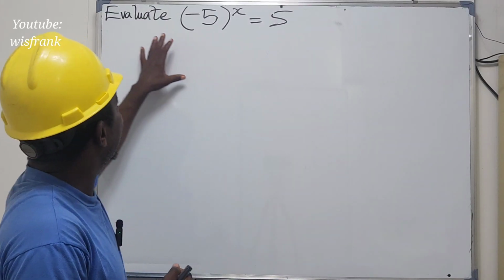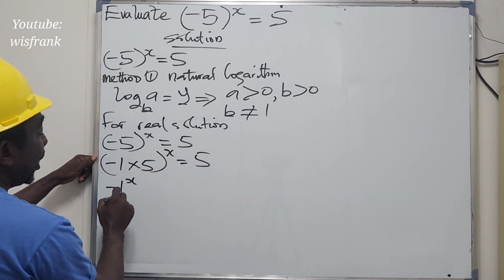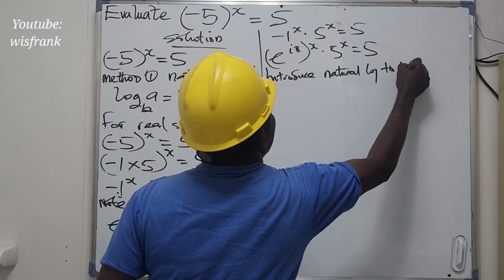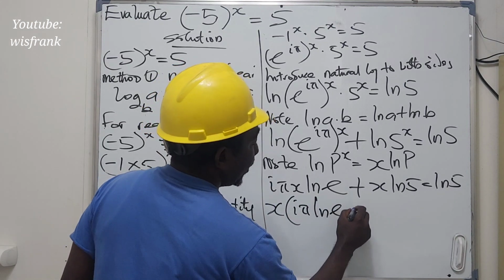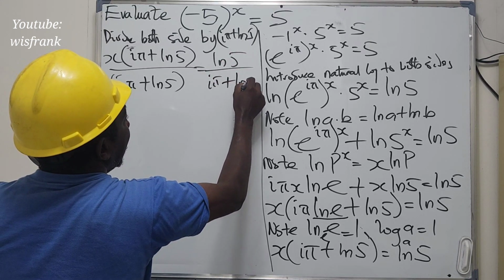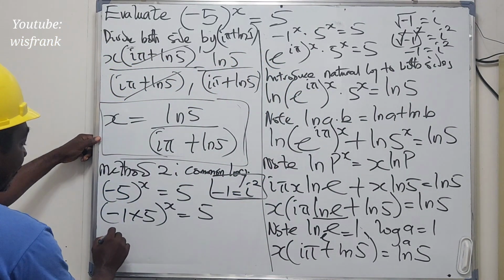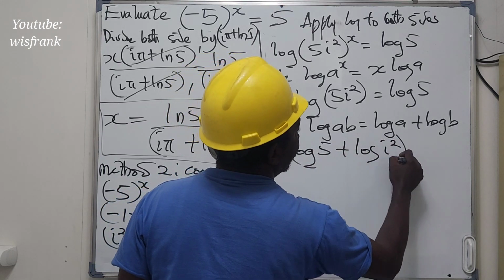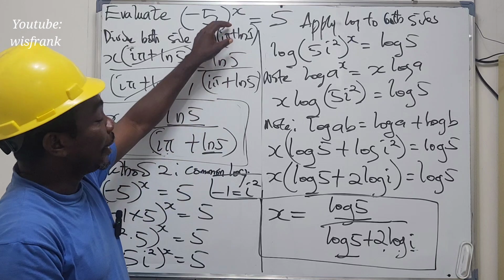Harvard University Admission interview Tricks | Similar to Olympiad maths | maths important question